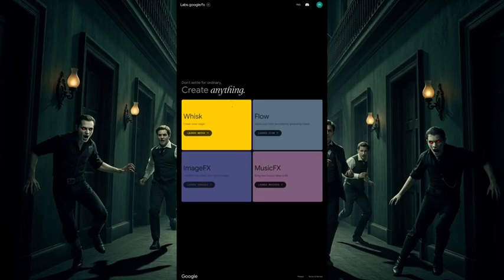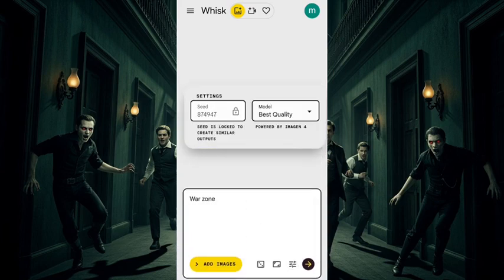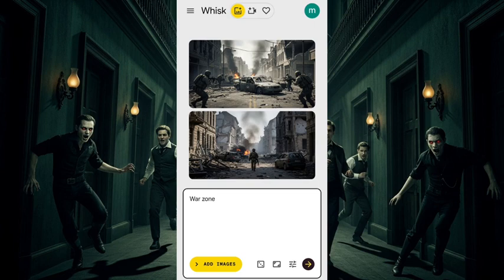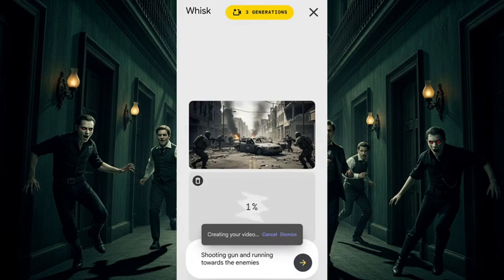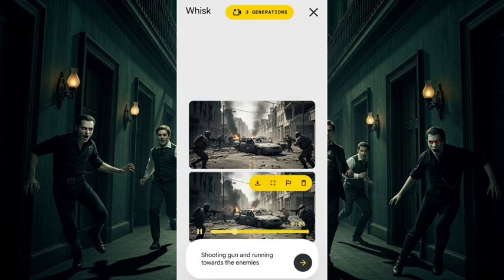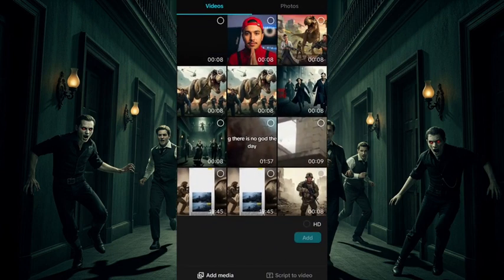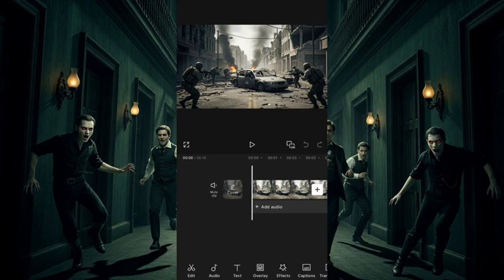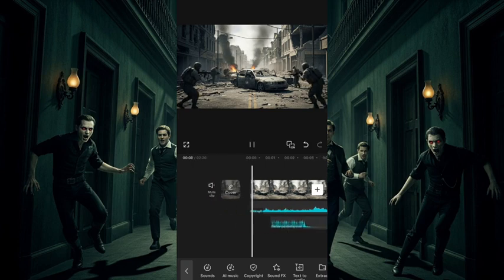Google Veo 3 Explained: AI Video Generator Demo & How to Use It (Full Tutorial 2025)"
Are you ready to revolutionize your content creation? In this video, we dive deep into Google Veo 3, the latest and most powerful AI video generator by Google. Whether you're a creator, marketer, or tech enthusiast, this full Google Veo 3 tutorial shows you how to generate stunning, cinematic-quality videos using just text prompts — with no video editing skills required.
‎🔍 In this Google Veo 3 demo, you’ll learn:
‎What is Google Veo 3 and how it works
‎How to access and use Google Veo 3 (including from India)
‎Step-by-step tutorial to generate AI videos using Google Veo 3
‎Real examples of videos made with Veo 3
‎Tips and tricks to get the most out of this revolutionary AI tool
‎🎥 Whether you're searching "how to use Google Veo 3" or wondering "como usar Google Veo 3", this is the only video you need!
‎📈 Why this matters: Google Veo 3 is transforming how content is made. Stay ahead of the curve and learn how to use this tool before everyone else catches on.
‎google veo 3
‎ai video generator
‎google veo 3 tutorial
‎how to use google veo 3
‎google veo 3 demo
‎como usar google veo 3
‎google veo 3 india
‎veo 3 google
‎google ai tools 2025
‎cinematic ai video generator
‎text to video ai
‎ai generated videos
‎how to create ai videos
‎google ai video tool
‎latest ai tools for content creation